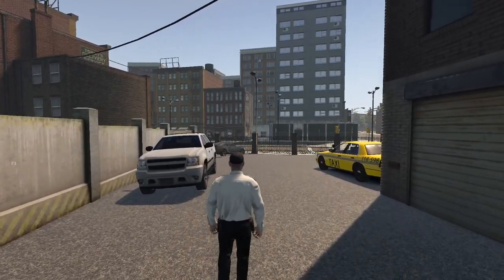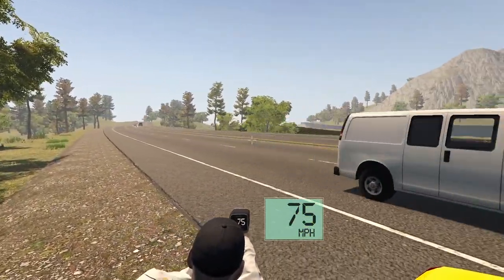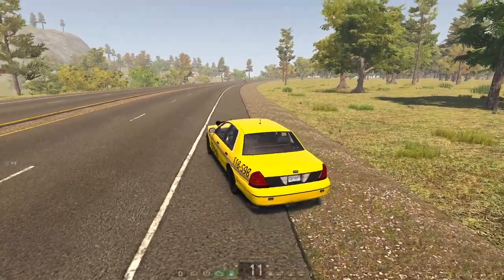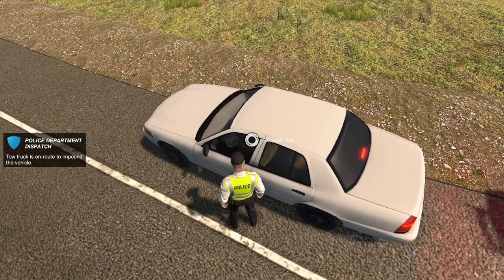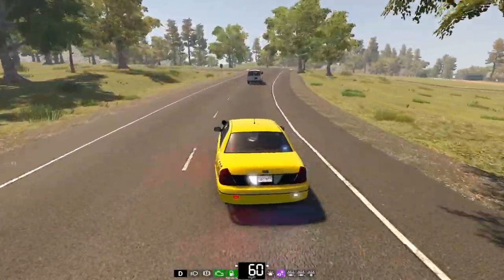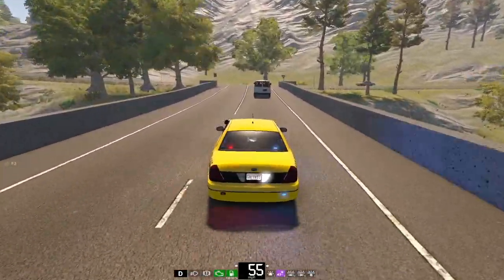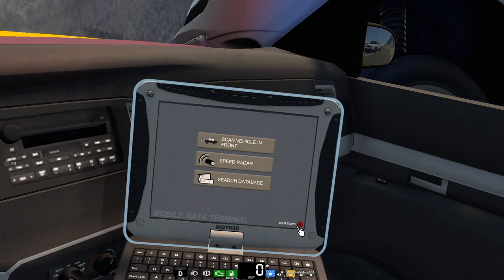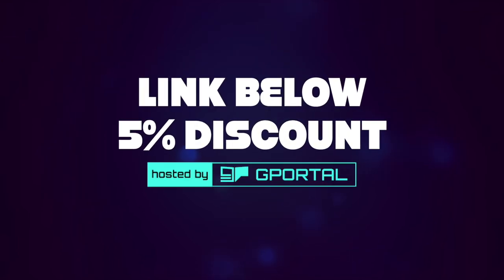POLICE CHASE IN UNDERCOVER TAXI COP CAR | FL POLICE DEPARTMENT FLASHING LIGHTS GAME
Today we drive an undercover taxi as the fl police in flashing lights game. We drive around the flashing lights map using a new lighting setup on our police cruiser in the new flashing lights update